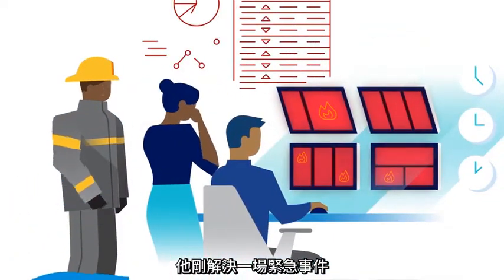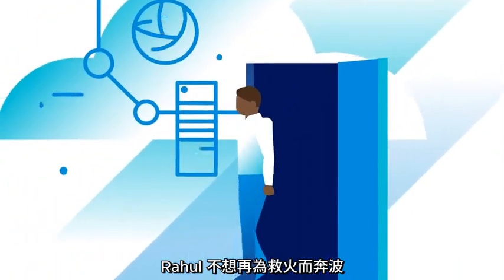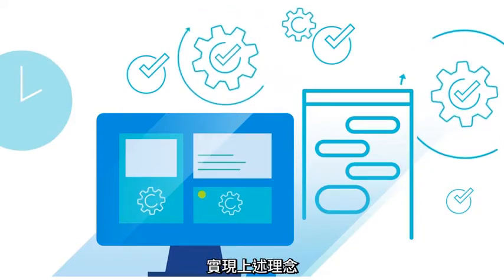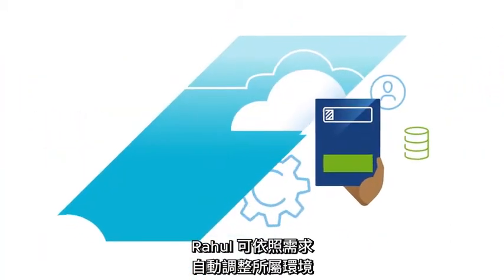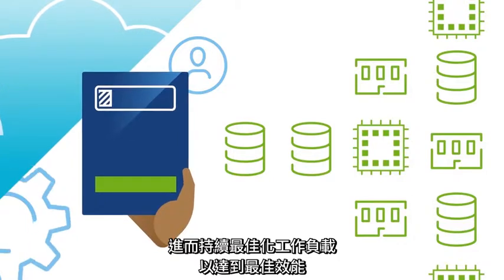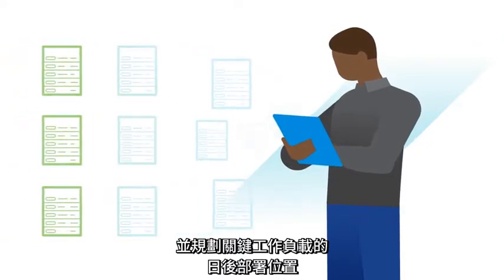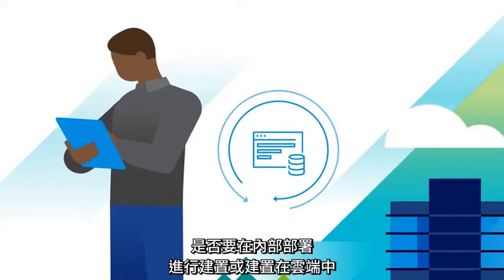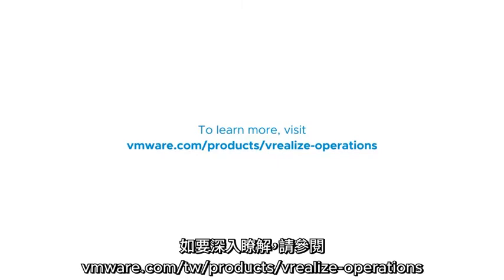IT 作業人員的日常工作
使用 vRealize Operations 防範災難於未然，並輕鬆展現您的業務價值，無需再為救火而奔波。